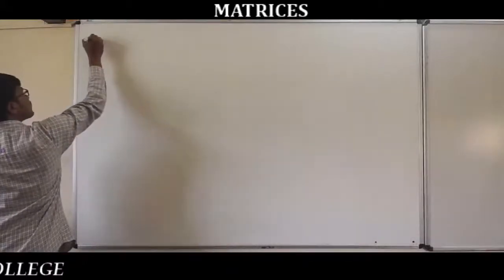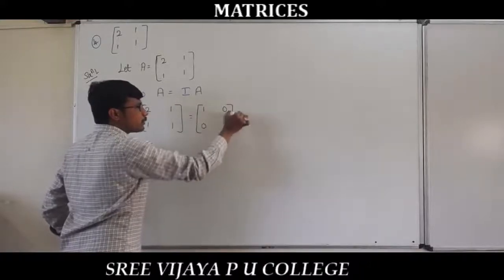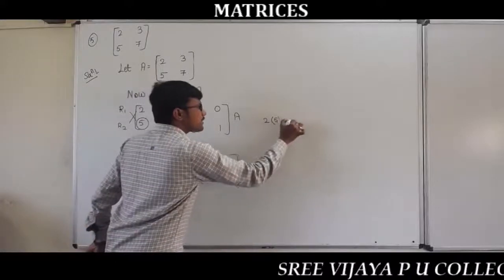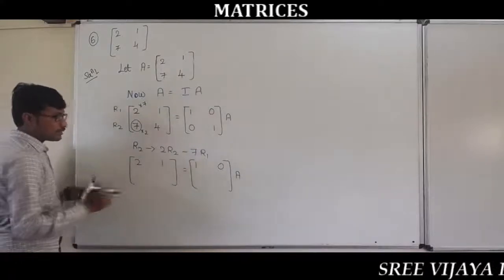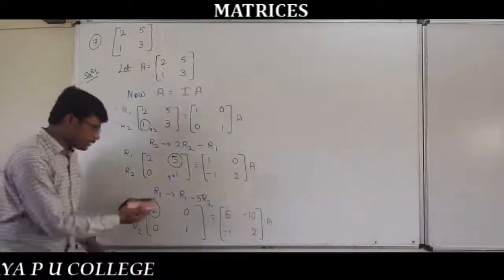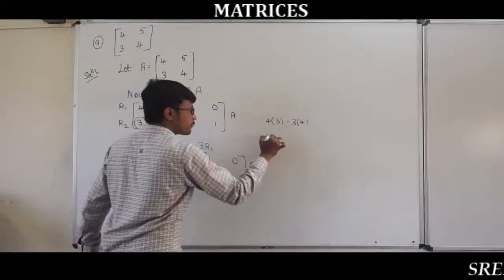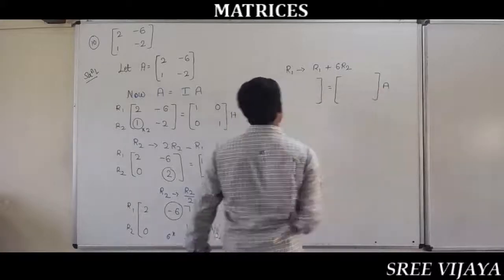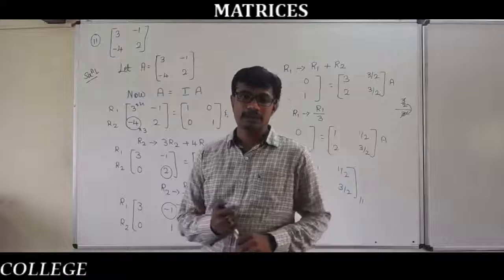MATHEMATICS-MATRICES CLASS 10